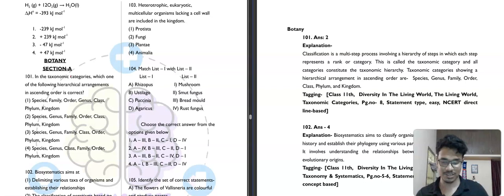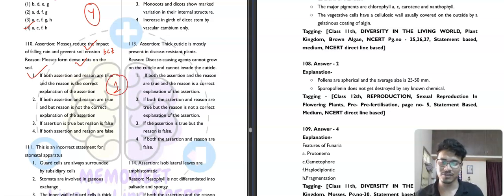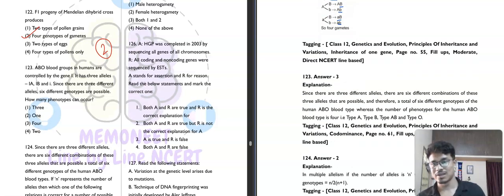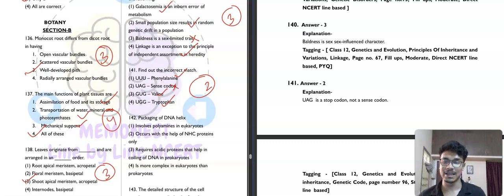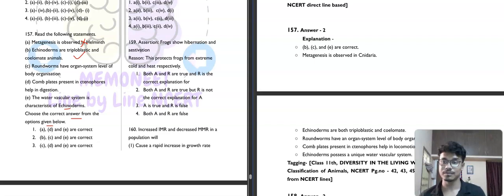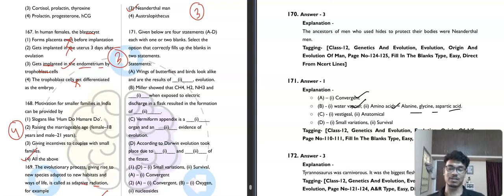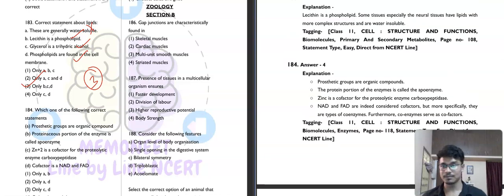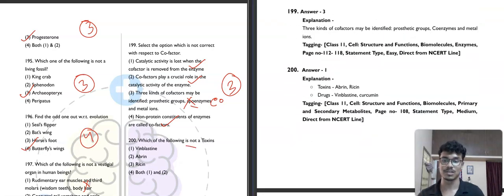Brahmastra Test Series 2025 ❤️| Biology Solution | Test-18🔥Q 101 to 200